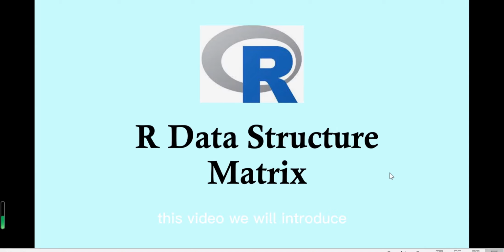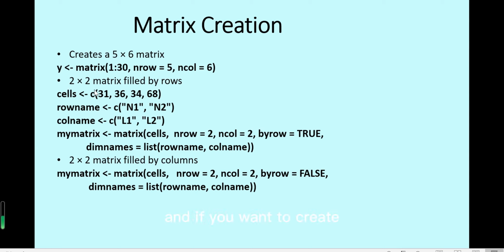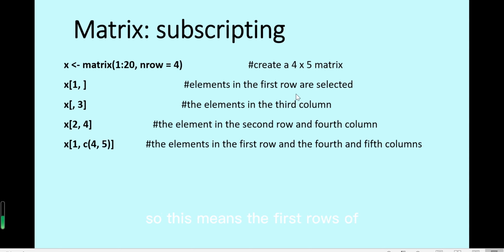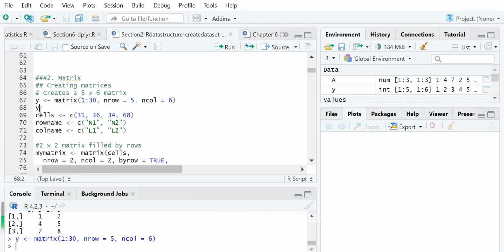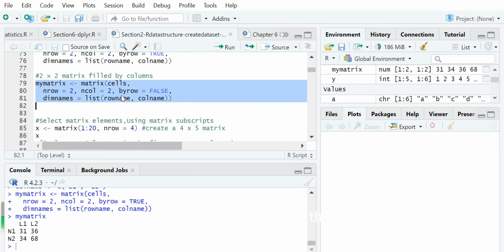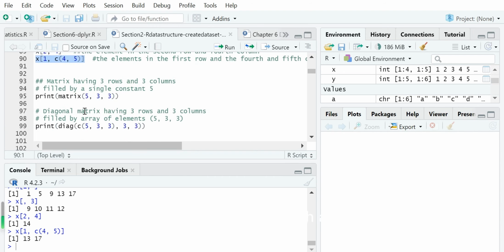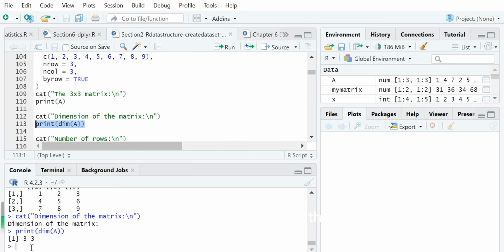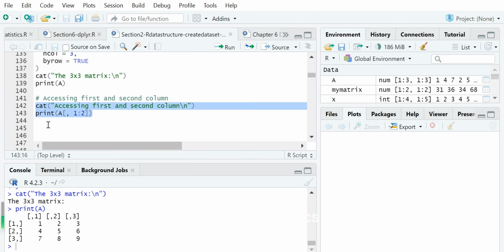R programming | data structure | Matrix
R programming for data analysis. Section 2. R data structure and create datasets. Lecture 2.R programming data structure Matrix

A matrix is a two-dimensional array in which each element has the same mode (numeric, character, or logical).
Matrices are created with the matrix function.

You can access the elements of a matrix using bracket.